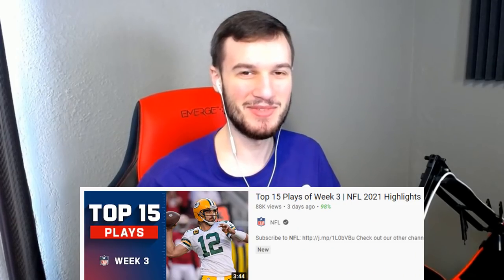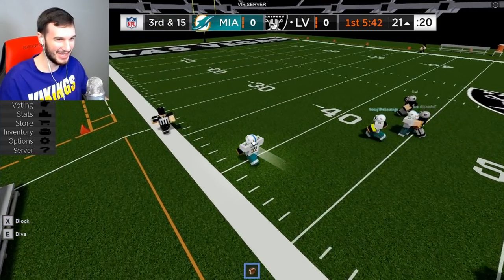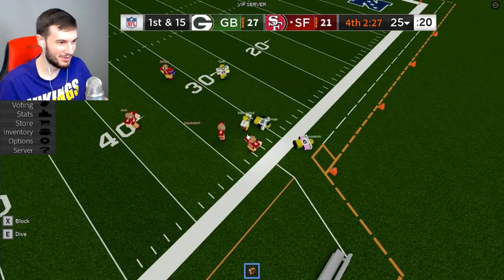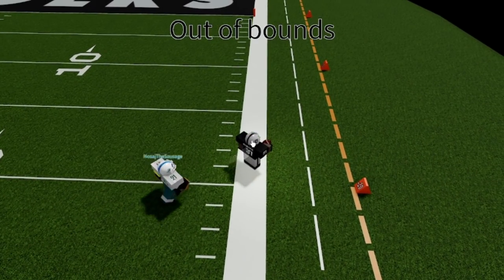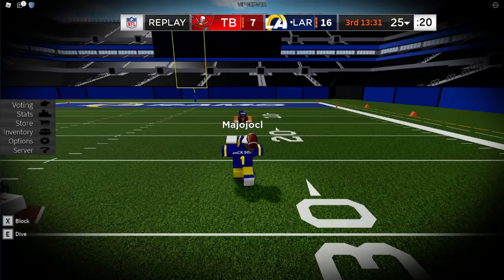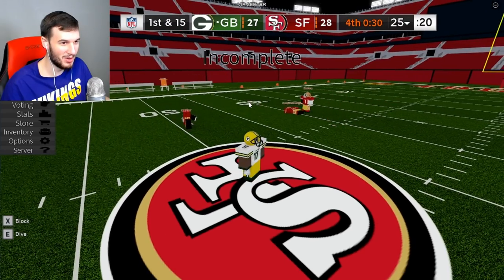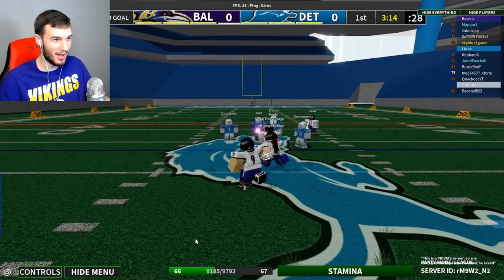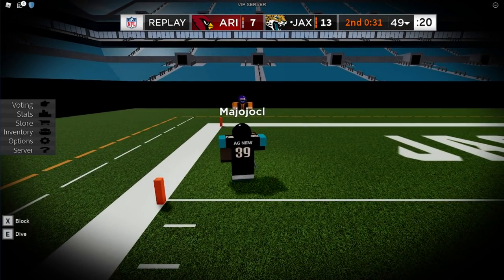THE BEST PLAYS OF NFL WEEK 3 RECREATED IN ROBLOX! (FOOTBALL FUSION)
juicy int